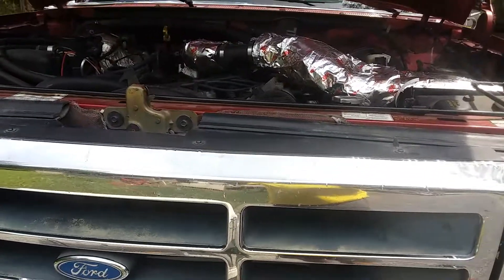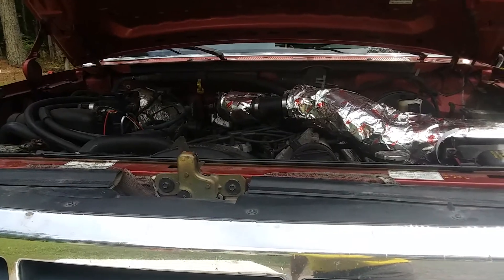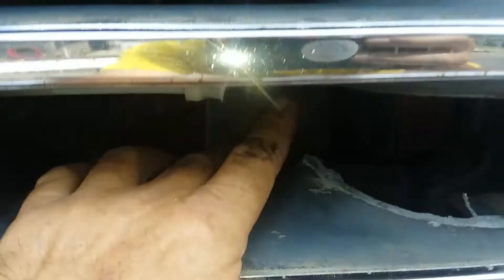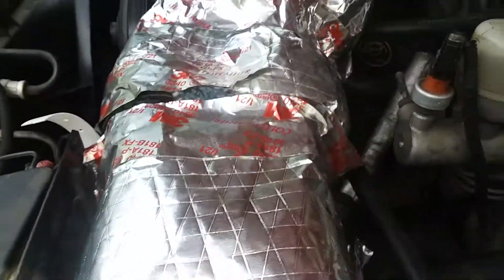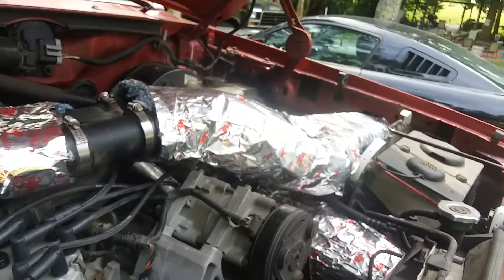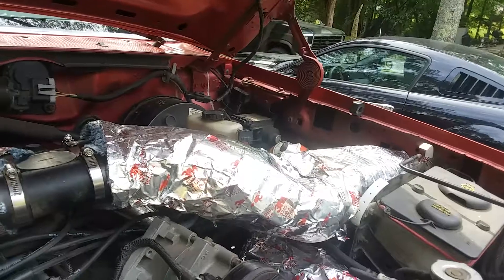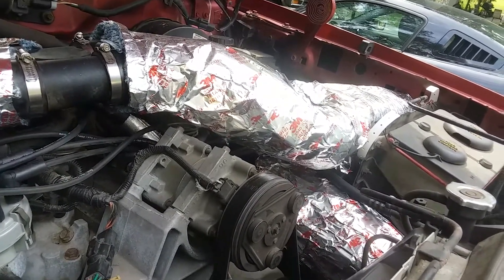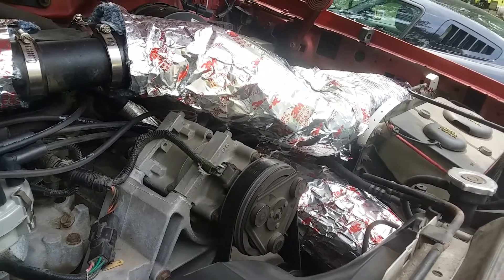1996 F250 7.5L v8 460 Cold Air Intake syster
i cut out the grill a bit and insulated all the air intake tubes and box. (i may need to add a bug screen to catch bugs or possible rocks or birds) before anything gets to the K&N filter. Im getting 11.5 mpg hiway on this beast. Im hoping to get a little  better with the insulated intake. The "bells" were already cut out of the tubing before i bought the truck a few years ago. So the intake is currently getting all the air possible.  Of all else fails i will swap to the FiTech 3003 Throttle Body Injection system. I put the 3003 FiTech on my 71 Torino GT which had the 429. The 3003 turned that car to a power house and the fuel mileage was great at nearly 18mpg hiway. So i will work with this cold air system on my trucks 460 engine. If i dont get any better performance then eventually i will swap over to the FiTech 3003 system. WILL LET YOU ALL KNOW THE RESULTS ASAP.